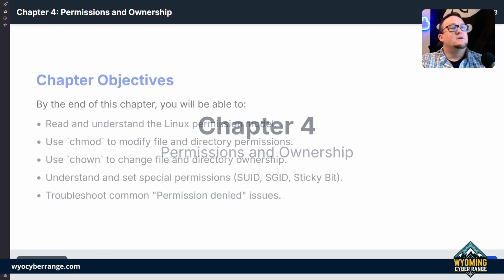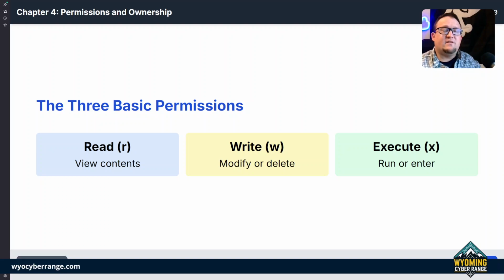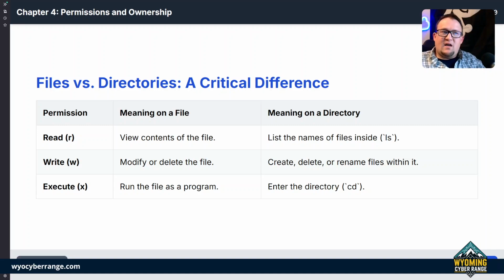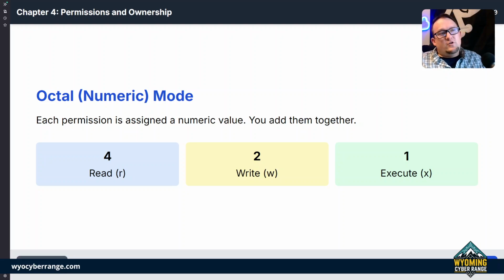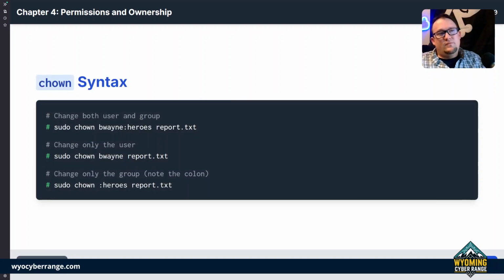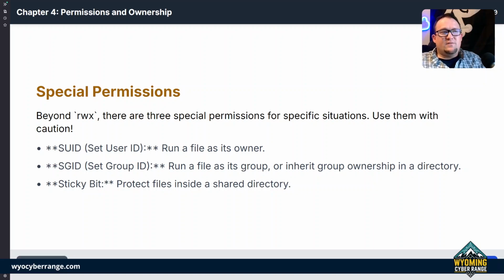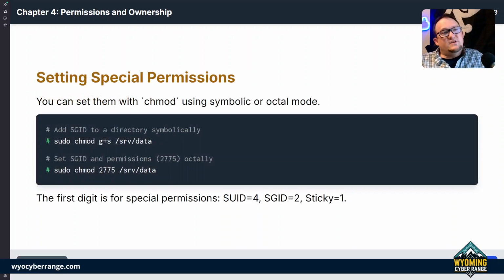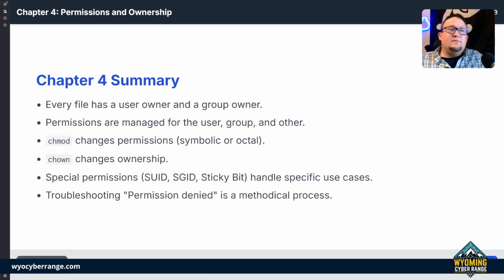CompTIA Linux+ - Chapter 4 - Permissions and Ownership